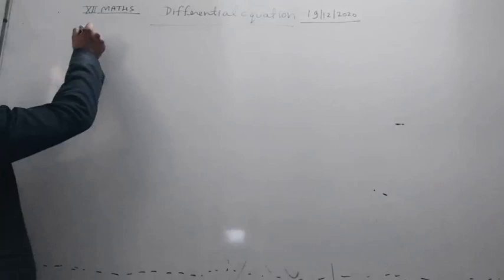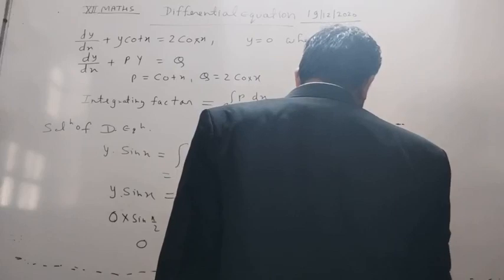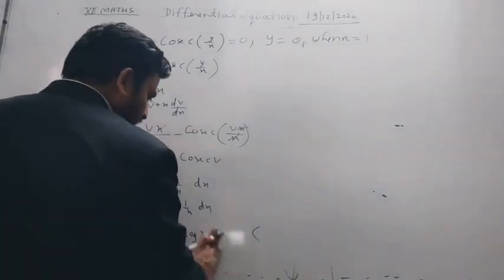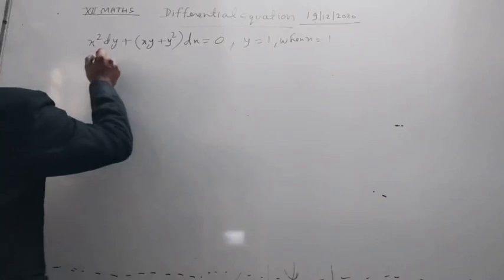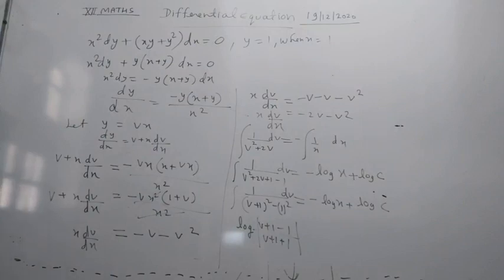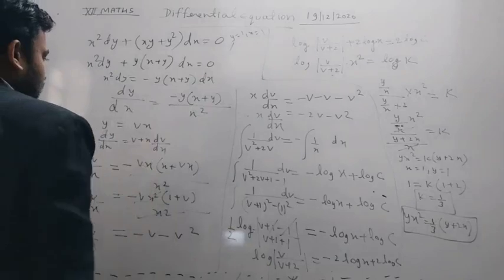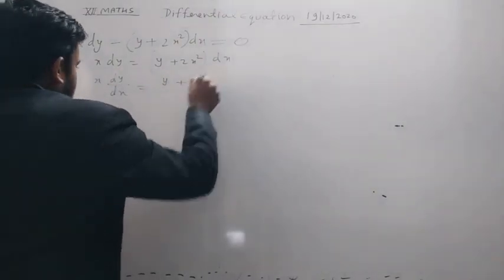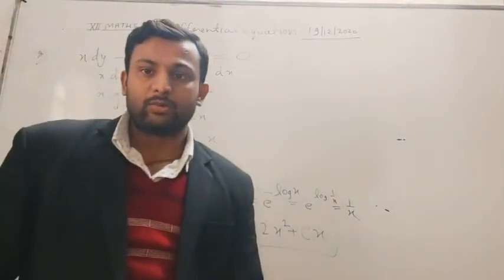Class XII Maths 19-12-2020 by Ritesh kumar srivastava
Class XII Maths 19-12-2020 by Ritesh kumar srivastava differentials equation